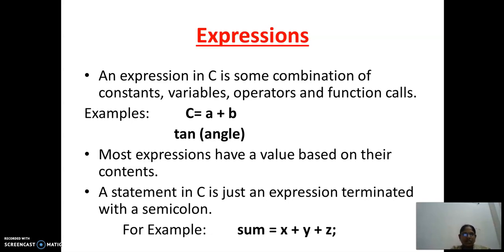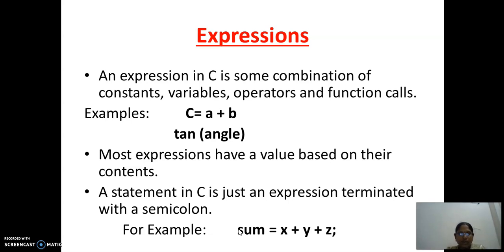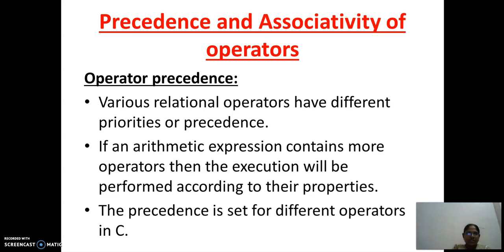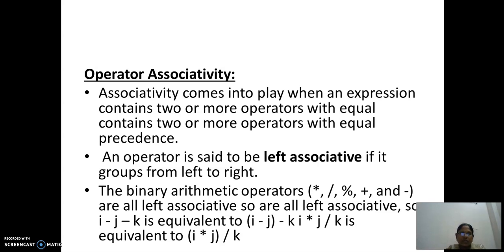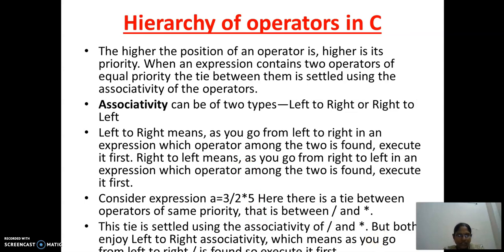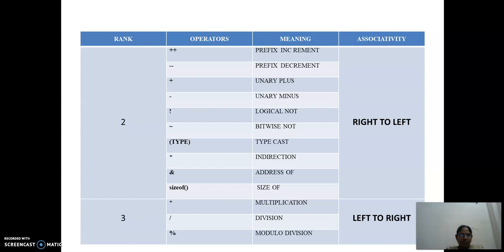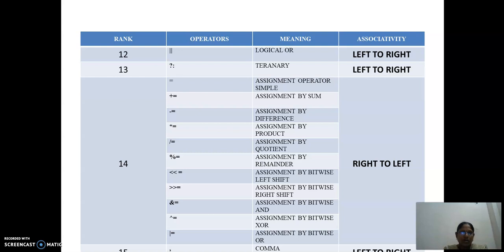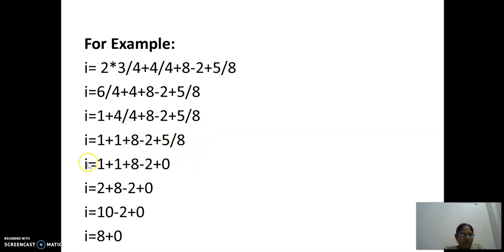Expressions& Precedence Video DSK